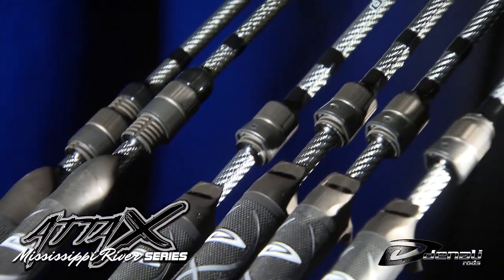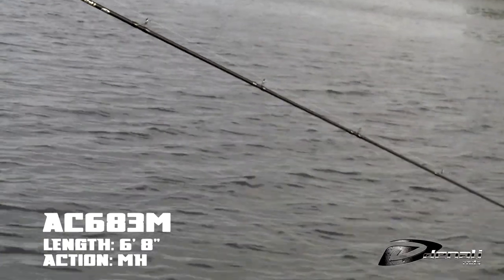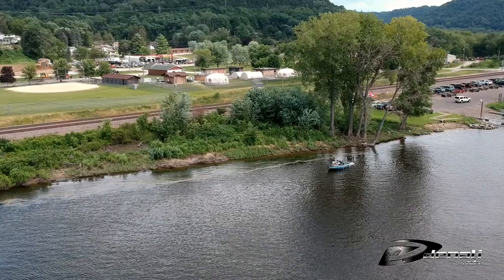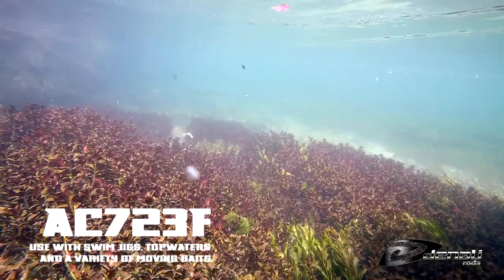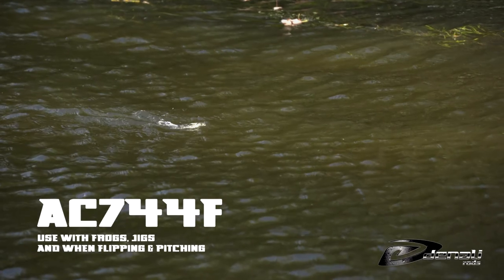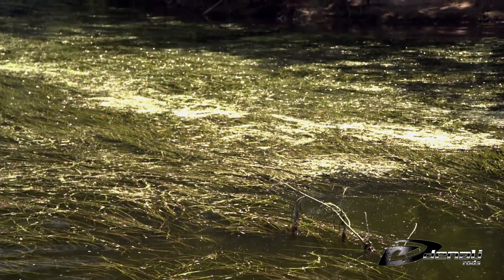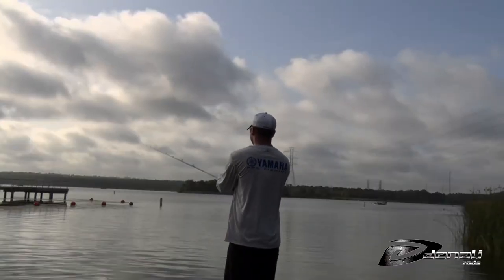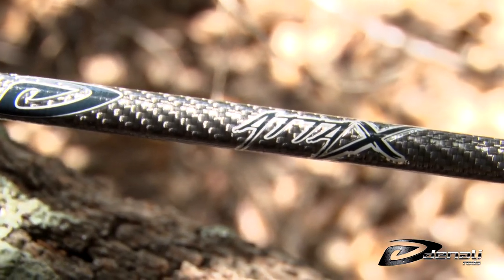Denali Rods - Mississippi River Series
Denali designed a collection of rods with feedback from regional anglers on the Mississippi River. The goal with these rods was to give an angler the key rods he would need to dominate the most popular techniques on these lakes.  All the rods in this collection are family priced at $119 and bring anglers high performance at value pricing. Denali teamed up with a core group of successful anglers on the Mississippi River to design technique-specific actions to meet the needs of anglers fishing the Mississippi River, or rivers anywhere in the US.  There are seven rods, that includes six casting and one spinning rod.

The AC683M is a 6' 8" Med Hvy Casting rod that was designed for jerkbaits.  Easy to cast, no matter how windy, it features the perfect tip to give your jerkbait the proper action when twitched.  The parabolic action of this rod also insures you will land a smallmouth or largemouth when hooked on trebles. The AC702F is a 7' Medium casting rod that is great for shallow cranking.  Small crankbaits and squarebills rule on the Mississippi River when the fish are on a crank bite.  This is the perfect rod for cranking rip rap or wood.  Many of the small crankbaits are hard to throw on baitcast tackle, but this rod has the perfect parabolic action to easily cast light baits with accuracy for pin point casts.  When you do get that bite, the parabolic action absorbs surges at the boat to make sure that keeper ends up in the boat.

The AC723F is a 7' 2" Med Hvy casting rod that is a dream for swim jigs.  Unlike, many parts of the country that require a heavy swim jig with a big hook, a lighter swim jigs with a grub or swimbait trailer are best for fishing open water, sand bars or eel grass in the MS River.  This new swim jig rod was designed to allow accurate and long casts of light swim jigs while having the back bone to set the hook and quickly handle big smallies or largemouth.  The AC744F is a 7' 4" Hvy Casting rod made for open water frog fishing. Plenty of tip to allow you to work the frog in open water situations with the best side to side walking action.  Also, great for buzz toads with plenty of back bone to land fish that get into the grass.

The AC765F is a 7' 6" Xtra Hvy casting made for flipping.  Flipping can be a way to win from April to October on the MS River.  This rod has the backbone to bring 4lbers out of heavy grass, pads or the nastiest laydown in heavy current.  It is great for jigs or lures up to 1/2oz, but excels with lighter weights also that are often the way to win on the River. The AC7105F is a  7' 10" Xtra Hvy casting rod made for the slop.  Frog fish in the MS River often bury up in the heaviest cover making a powerful rod key to getting them out.  Coontail covered by lilly pads and duck wart, combined with long casts make it a real challenge to land a good fish on the frog.  This rod has the power you need to wrench fish out.  Also, doubles as a punchin’ rod for big weights.

A multipurpose spinning rod rounds out this collection.  The AS702M is a 7' medium spinning rod for those times of the year that require finesse presentations like Neko wacky rigs, drop shots, tubes or Ned rigs.  This spinning rod can do it all with the right action to cast light lures and battle fish in the current.